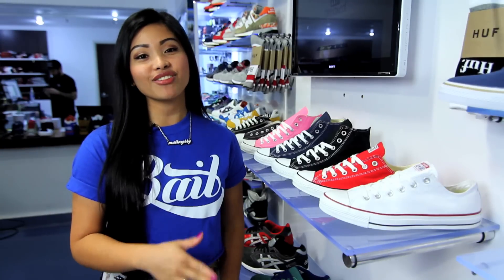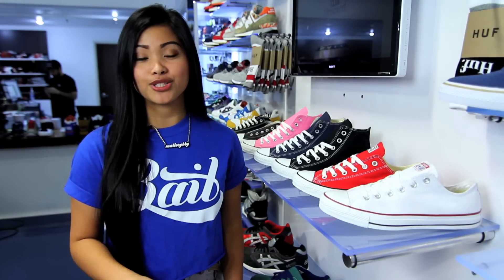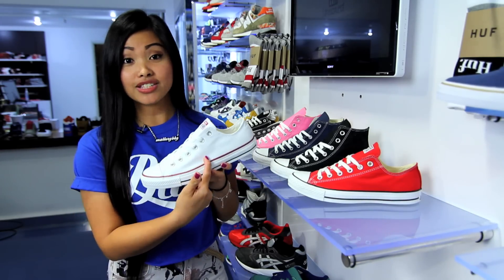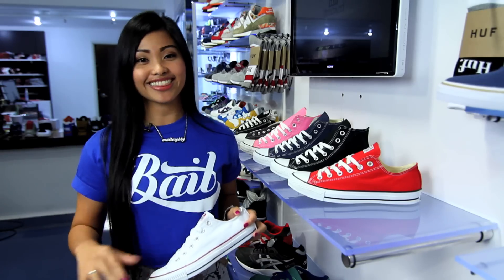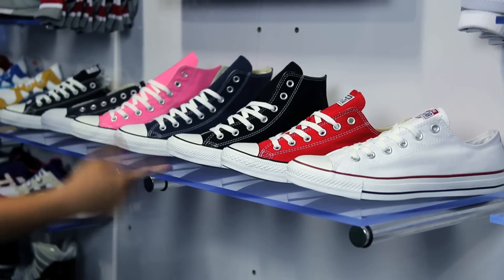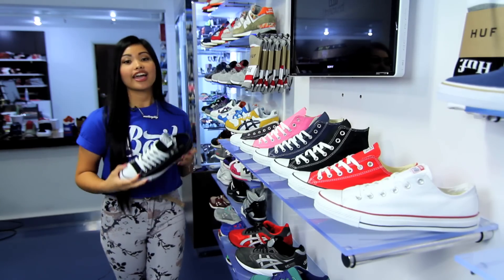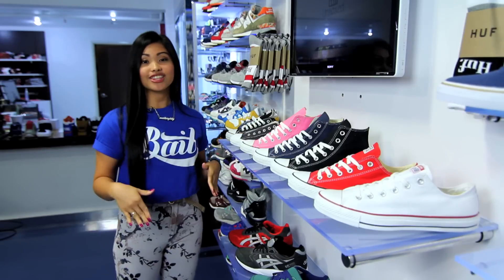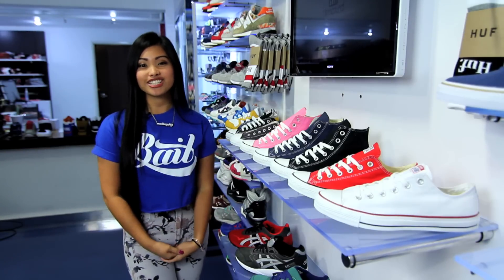BAIT Unboxed: Converse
For this episode of BAIT Unboxed, we're bringing you the most classic and best selling shoe of all time, the Converse All Star. Join our host Mallory as she goes into detail about the shoe, and let us know in the comments below if you're going to be picking one up, that is if you don't already own a pair!